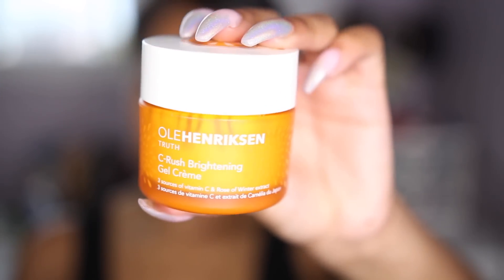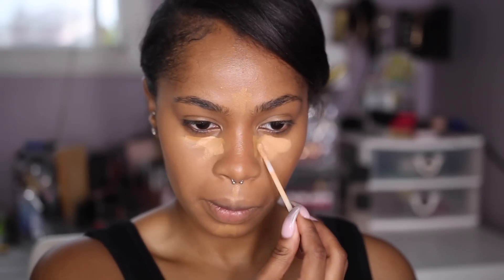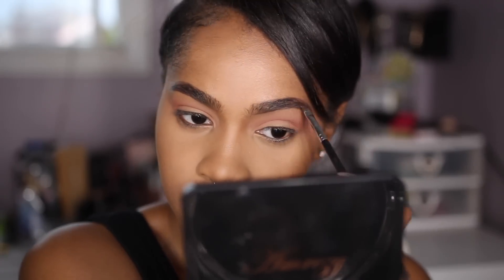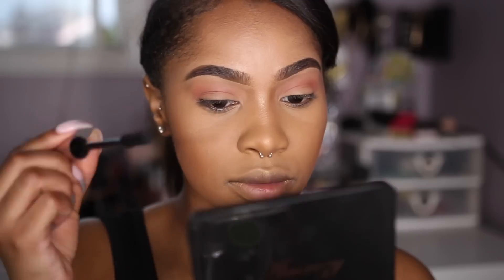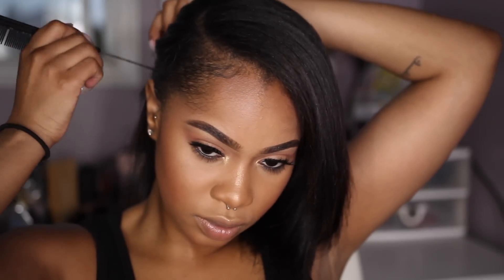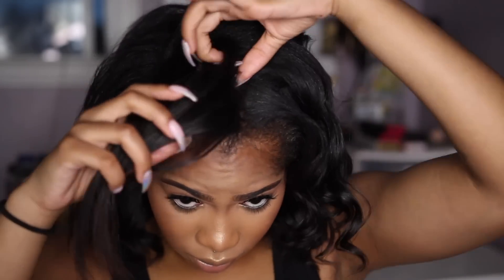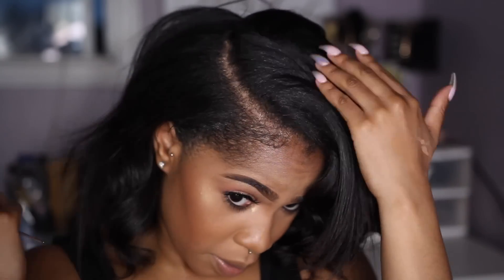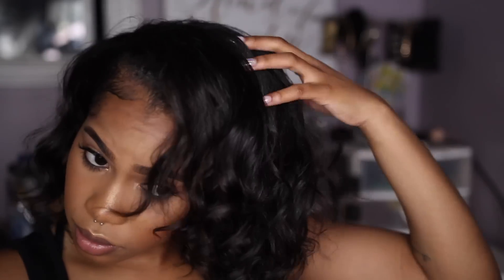GRWM | How To: Curly Bob on Natural Hair + Simple Red Lip Makeup Look! | Dana Alexia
Hey guys! In today's video, I'm showing you guys how to do a curly bob on short/medium length hair, and a simple red lip makeup look. Let me know what you think about this look down below!

Products Mentioned!

Black Opal Pore Perfecting Liquid Foundation - Truly Topaz
Urban DecayAll Nighter Waterproof Full-Coverage Concealer
Too FacedHangover Replenishing Face Primer
Cover FX Perfect Setting Powder - Translucent Light
Benefit Cosmeticska-BROW! Cream-Gel Eyebrow Color with Brush
Anastasia Beverly Hills Powder Bronzer - Rich Amber
Huda Beauty - Obsessions Eyeshadow Palette - Warm Browns
MAC Pro Longwear Lip Pencil - Cherry
Fenty Beauty Stunna Lip Paint - Uncensored
RDBeauty Lashes - Mallorca
Voluminous Lash Paradise Mascara
ItsMyRayeRaye x BHCosmetics - 21 Color Eyeshadow, Highlighter & Contour Palette
Anastasia Beverly HillsDarkside Waterproof Liner

Hair Products Used:

EBIN New York 24 Edge Tamer
Remington Silk Ceramic Curling Wand
Babybliss Pro Nano Titanium-Plated Ultra-Thin Straightening Iron (Check your local Marshalls because I was able to find this gem for $40! It usually retails for about $135)

INFO:
Camera: Canon Rebel T5i
Editing: Final Cut Pro X
Country: Toronto, Canada (Brampton)